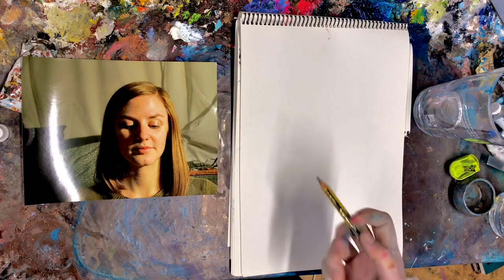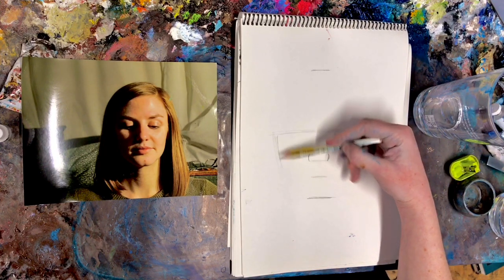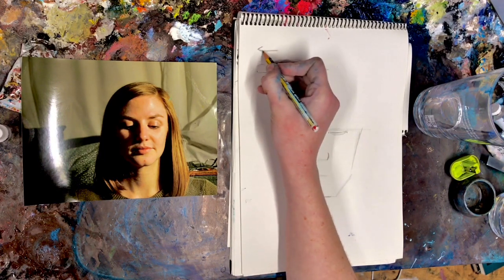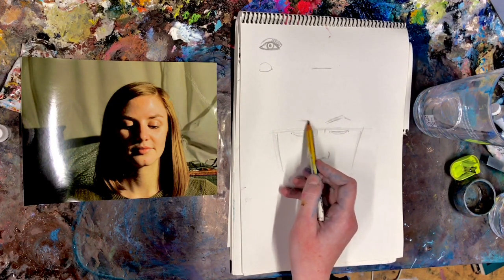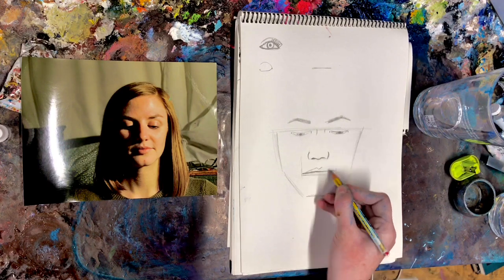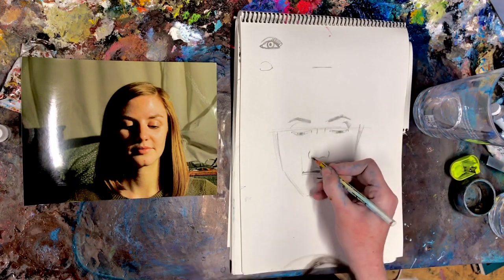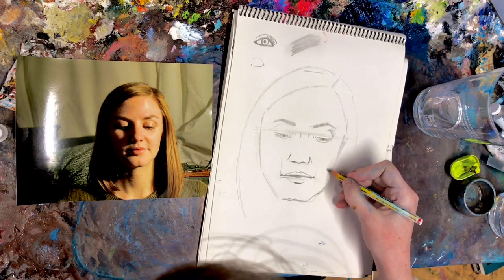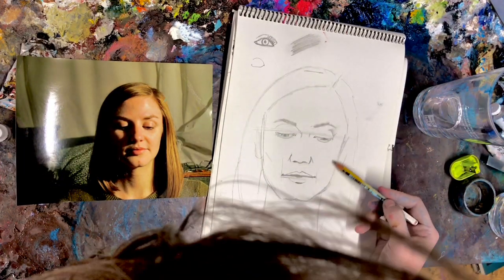Self Isolation Art: 'How to draw a face'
To try and aid peoples boredom during these strange times. I thought I would make some videos of art activities you can do at home for an hour with things you have around. I think art can be a good tool for distraction so in taking time to make something hopefully you can have some time to take your mind off things.

I am not a film maker, so excuse the quality. I'd be happy to take requests of things people wanted to learn.

I hope you all stay safe x